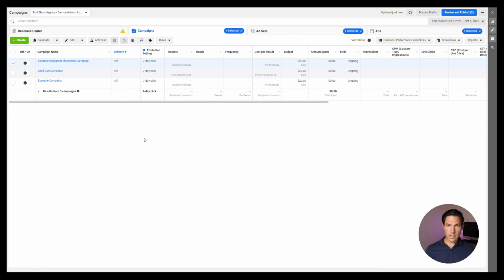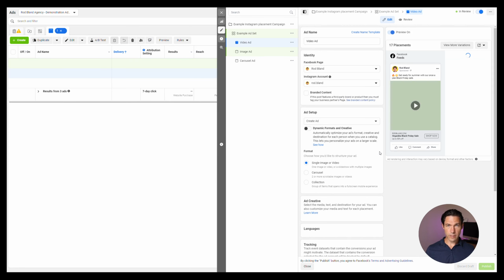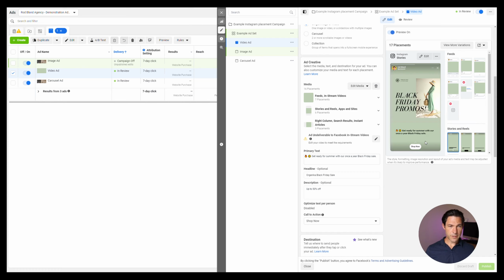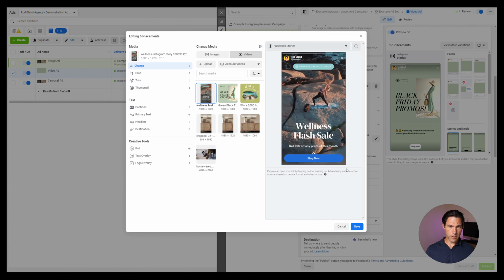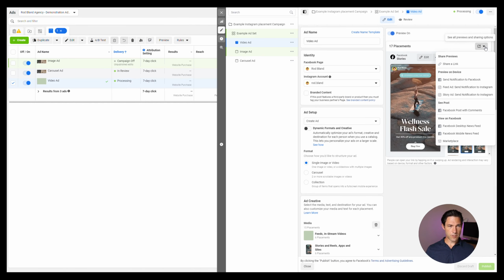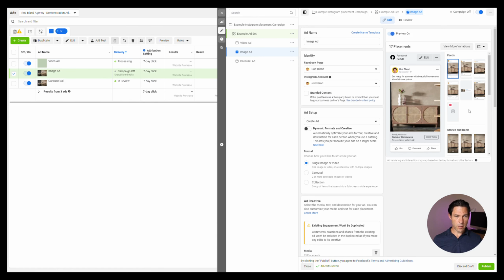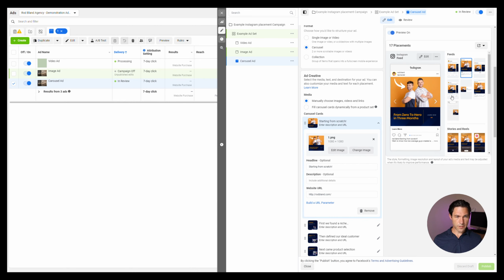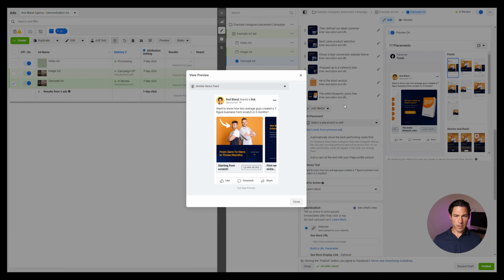How to Create Instagram Ads for Business | Step by Step Tutorial 2022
Want to know how to create Instagram ads to advertise your business?  If you've been using automatic placements for your Facebook ads so far, then you need to learn how to optimize your ads for Instagram placements!

In this video, I walk you through the different Instagram placement options, what size creative you should use, and the pitfalls of the Story format.

📋 MENTIONED IN THE VIDEO:
🛑 Story format safe zone (For creative that is 1080 pixels by 1920 pixels)
Bottom safe zone - above 1706 pixels
Top safe zone - below 144 pixels

⏳ TIMESTAMPS:
0:00 Intro
0:59 How to optimize video ads for Story and Reel placements
5:01 Ad preview tips and tricks
6:15 How to optimize image ads for Instagram
7:10 Using carousel ads on Instagram placements
8:59 Conclusion

If you are currently making sales in your business and need help with your Facebook & Instagram advertising, we'd love to speak with you to discuss how we can help you achieve amazing results this year.